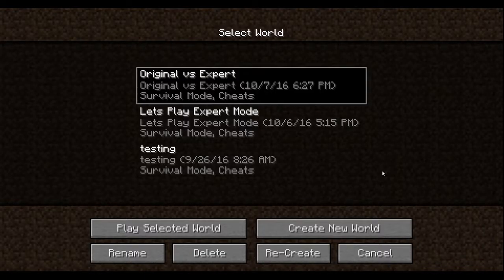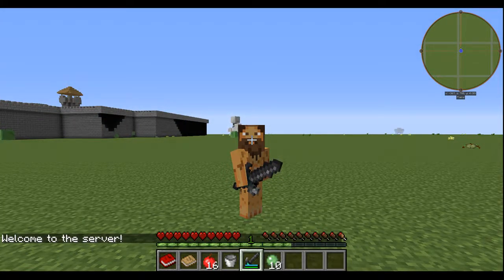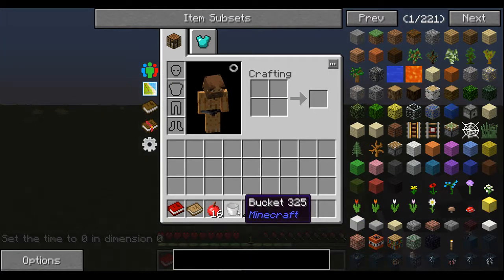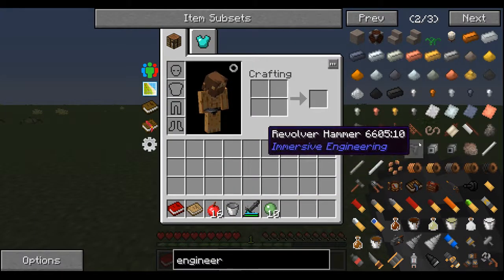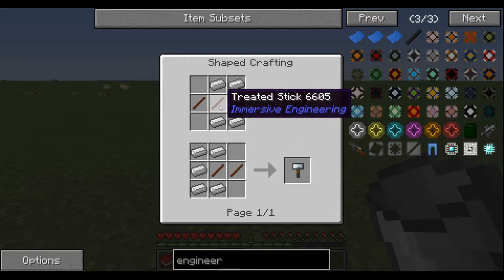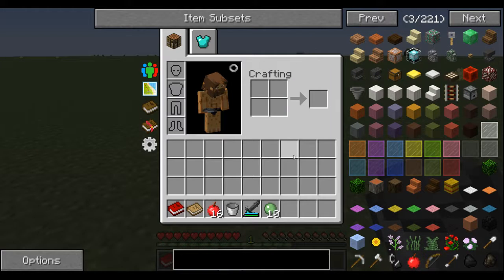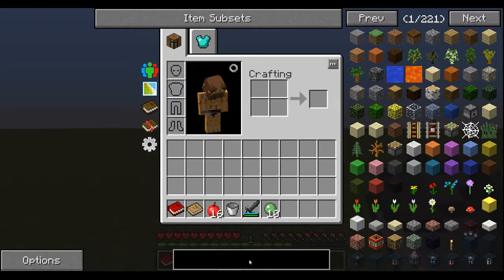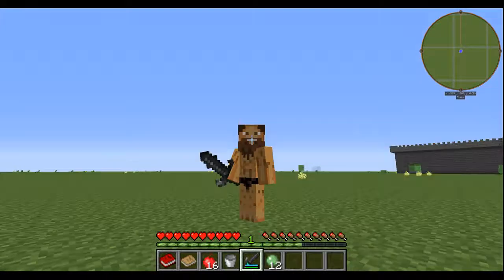Original vs Expert Ep 1 The Bucket and Forge Hammer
The Bucket and Forge Hammer

Things have changed!  In this new series I go over the differences between the original recipes and the new EXPERT MODE recipes.